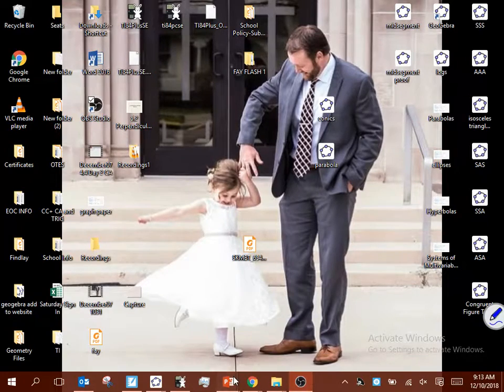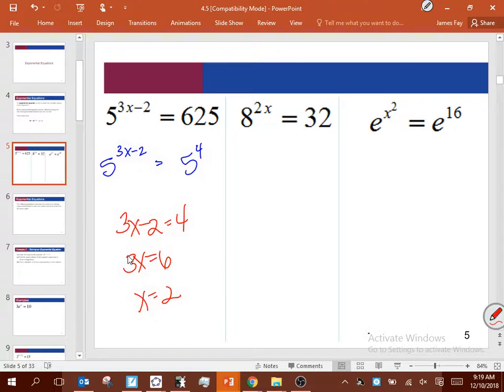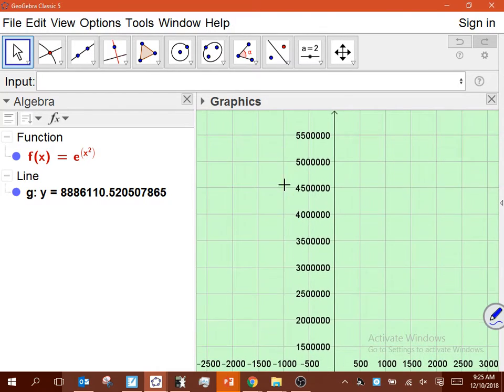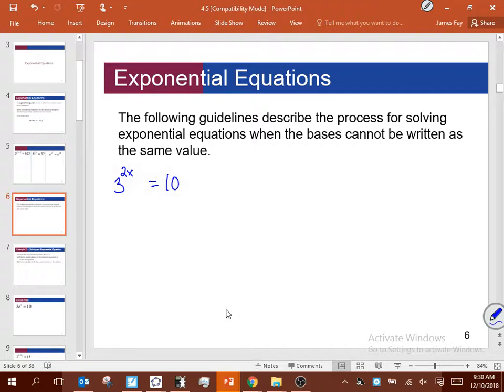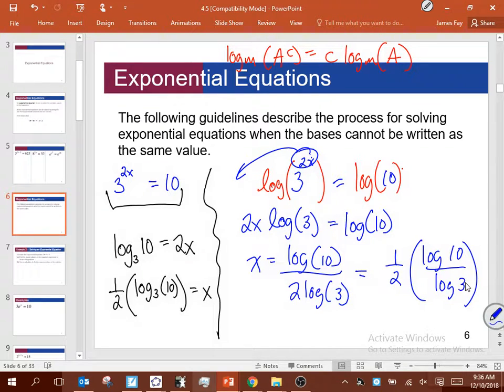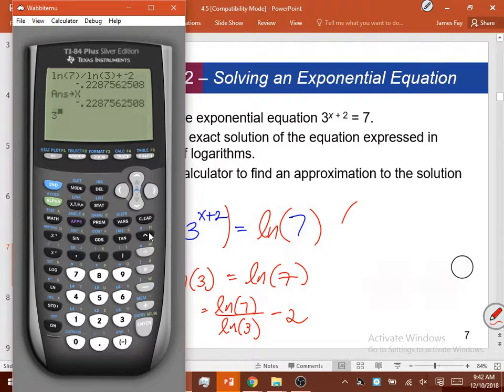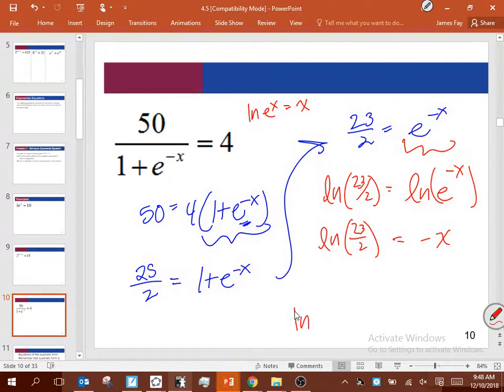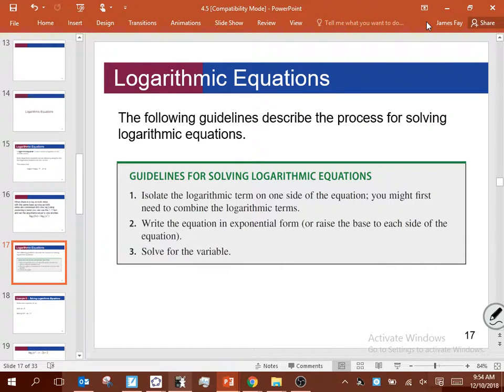Dec10 4 5 Day 1 CA